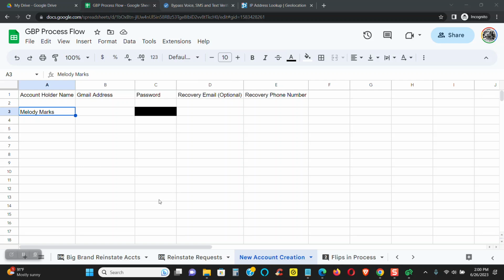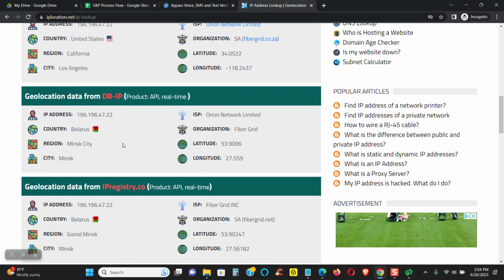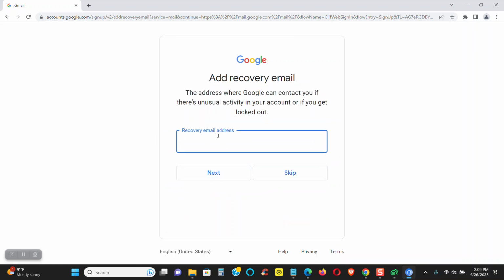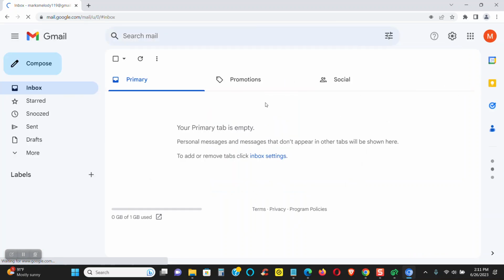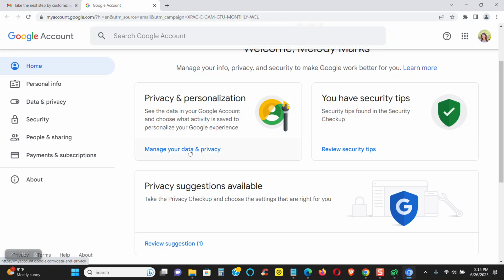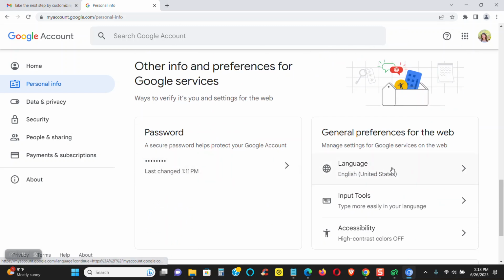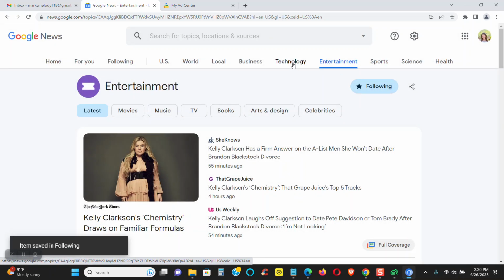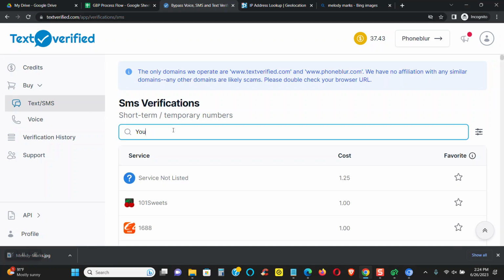Claim Old GMBs | GMB Claiming Method | GBP/GMB Verification Process 2024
In this video, we walk you through the step-by-step process of claiming old Google My Business (GMB) profiles in 2024 and the verification methods for Google Business Profile (GBP). Whether you're taking over an existing business listing or recovering lost access, we’ve got you covered. Learn the latest techniques and tips to successfully claim and verify your GMB profile and ensure your business information is accurate and up-to-date.

What You’ll Learn:

- How to claim old or unclaimed GMBs in 2024
- The most effective GMB claiming methods.
- The complete GBP/GMB verification process without postcard.
- Solutions to common issues like suspended listings and ownership disputes.

Timestamps:

00:00 Introduction
02:00 What is GMB/GBP?
04:30 Step-by-Step Guide to Claiming GMB
08:15 GBP Verification Process
12:00 Setting up perfect Gmail for GMB
15:30 Claiming GMB

Here’s what you’ll learn:

- How to achieve GMB fast verification with proven strategies

- Step-by-step guide on how to verify GMB without a postcard

- Insider Google My Business hacks to optimize your profile for search

- Secrets to gaining instant GMB approval and boosting local visibility

- Tips on troubleshooting and fixing GMB verification delays

Stop wasting time waiting for traditional methods. Whether you're looking for quick fixes or expert advice on Google My Business verification hacks, our solutions will ensure your business gets verified in no time.